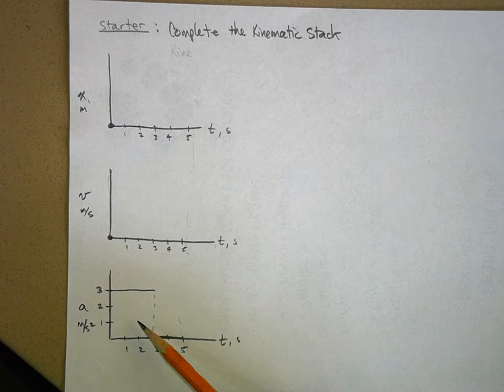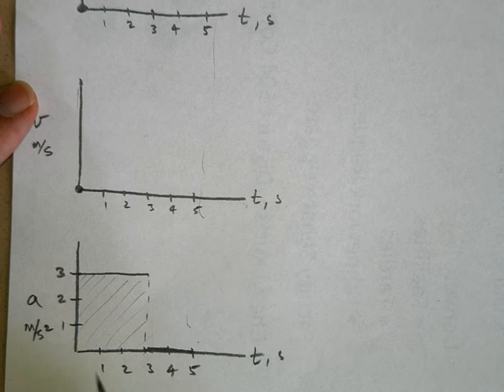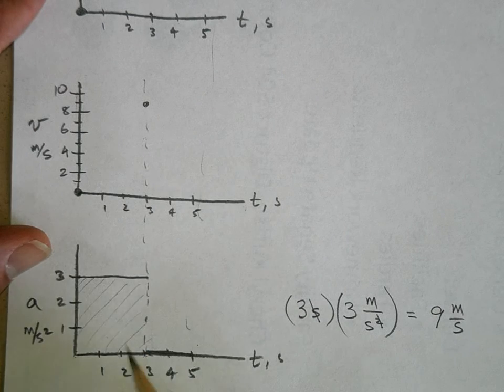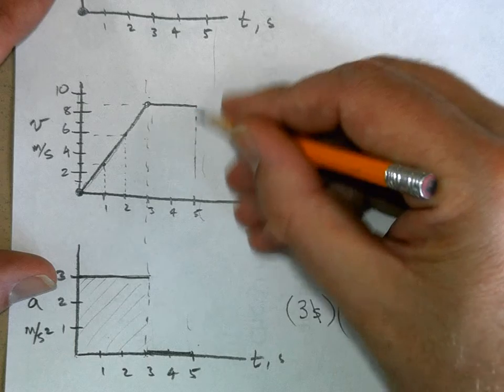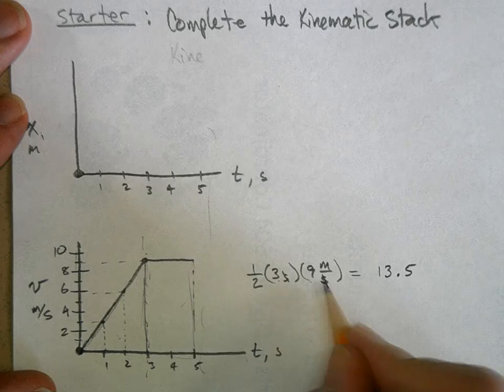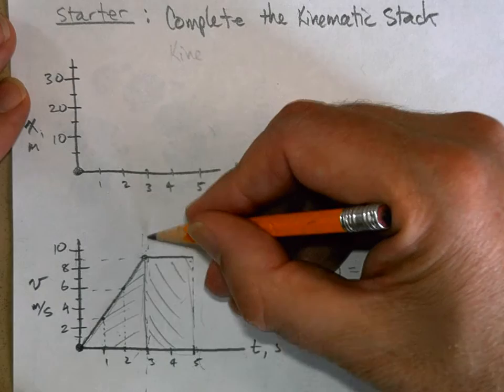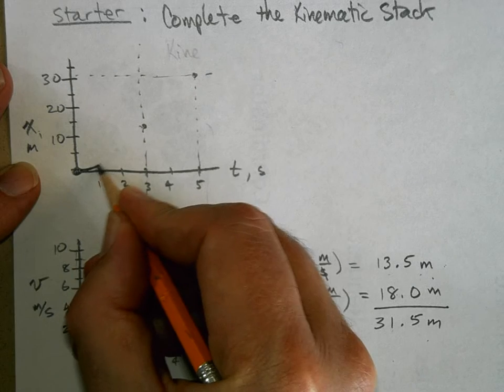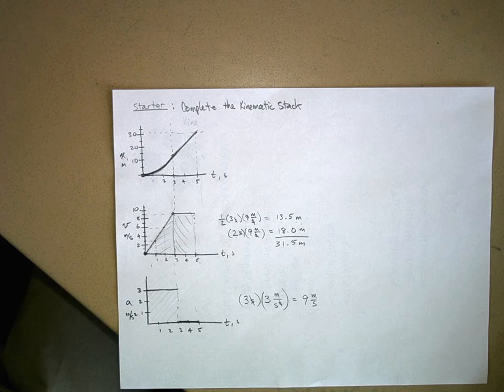PHYStarter092612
A starter problem for physics involving kinematic stacks.